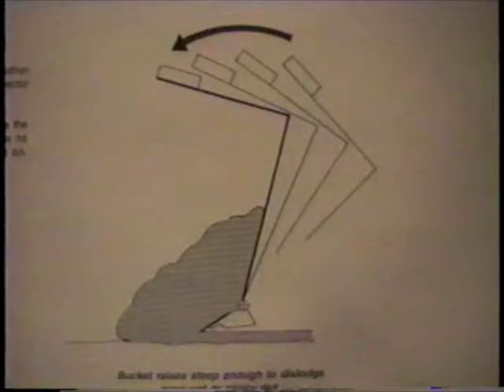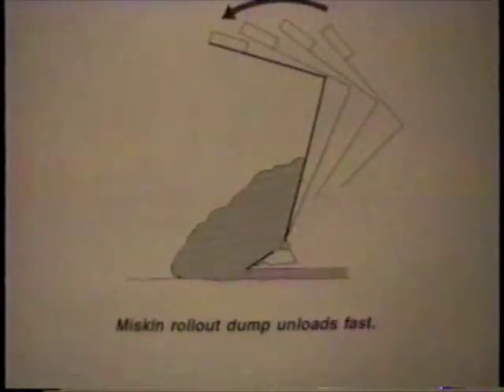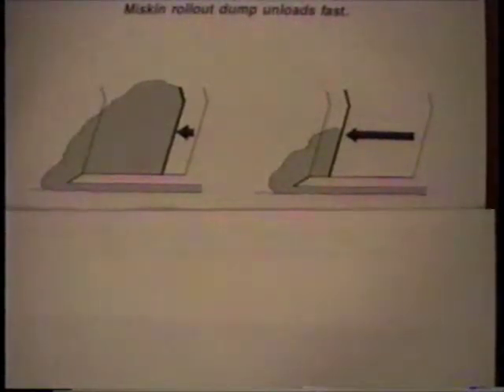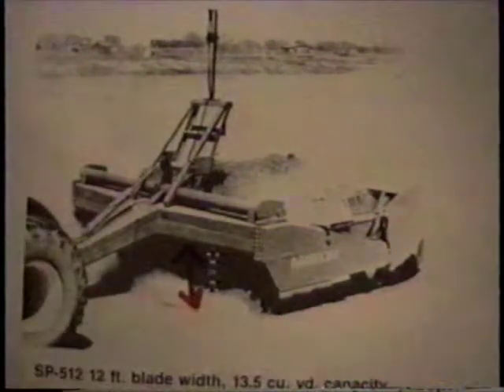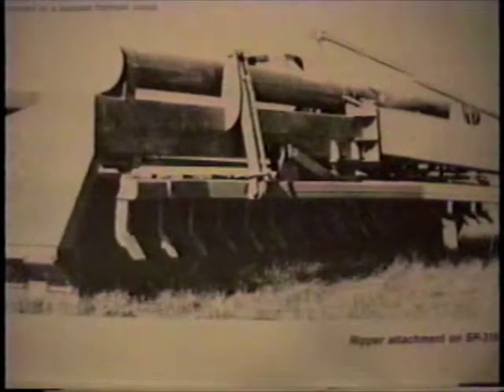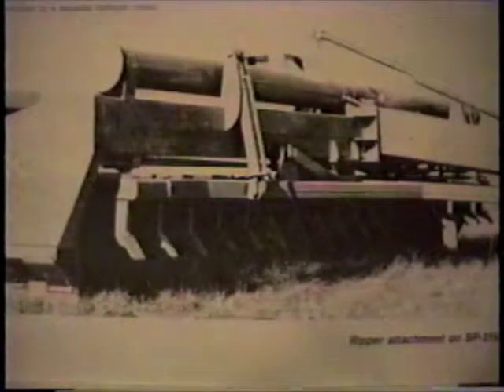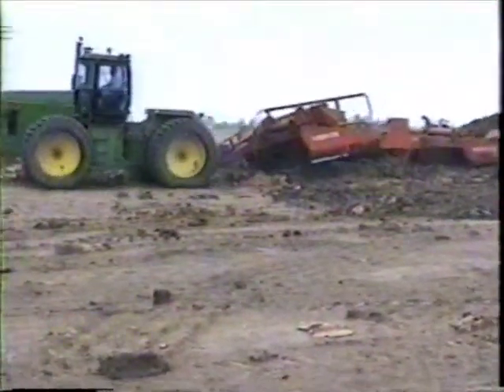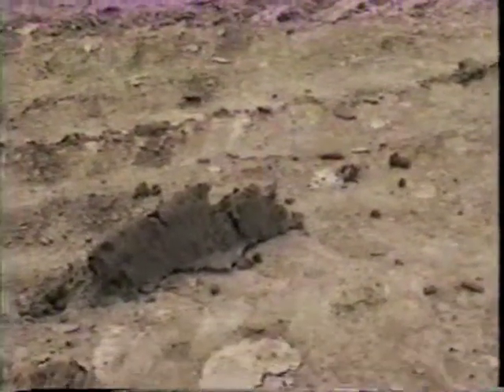Miskin ScraperPlane 3 of 3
The Miskin Scraper-Plane combines a rugged dirt moving scraper with a precision finishing plane in one machine.

Designed for laser land leveling, the ScraperPlane is packed with features that make it an all-around efficient earthmover.  Works great for dams and levees, Aquaculture pond construction, and general earthmoving jobs.